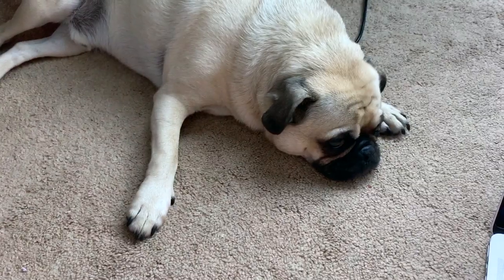BOLO BRANDS THAT FLIP FAST